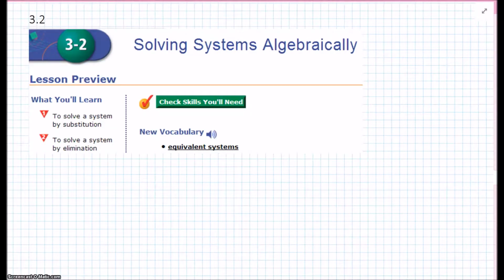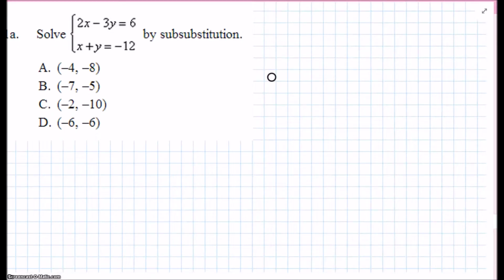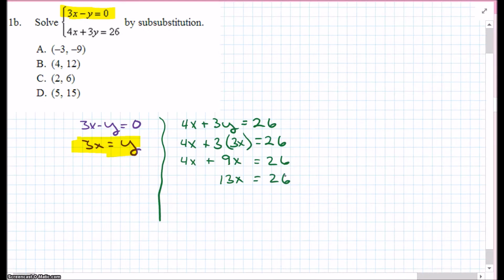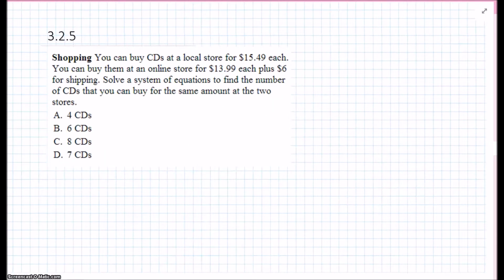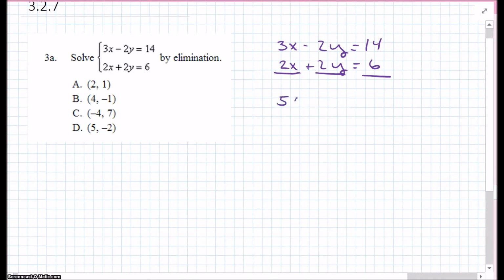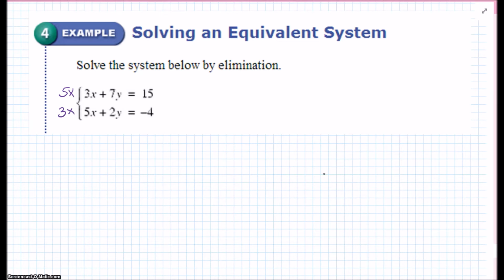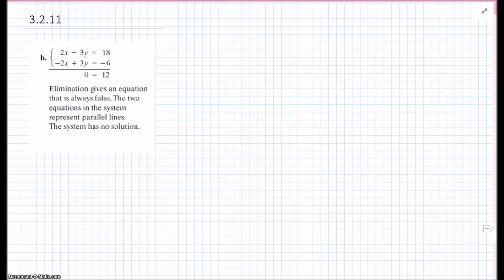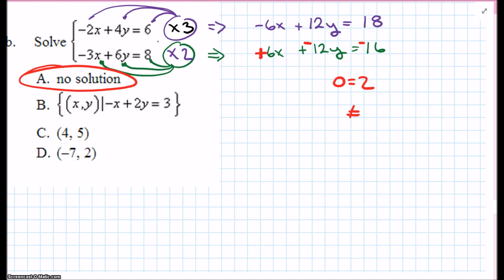Algebra II Chapter 3.2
Algebra II Chapter 3.2 Solving systems algebraically